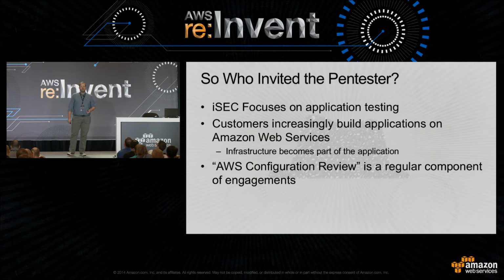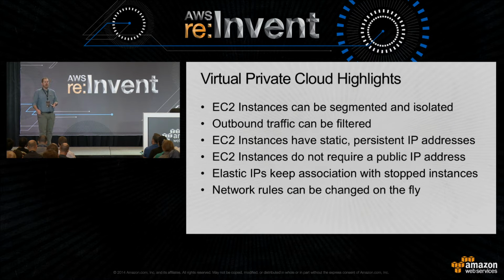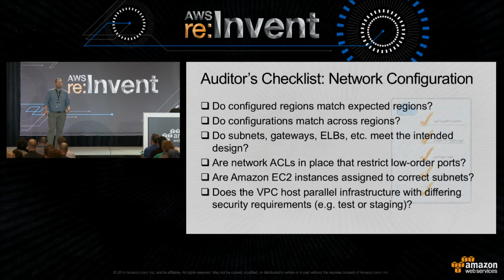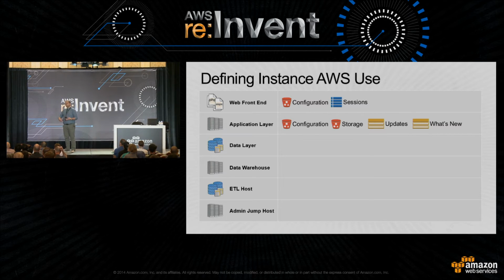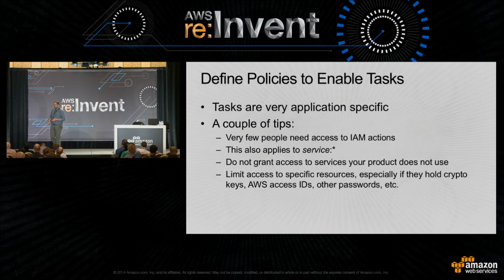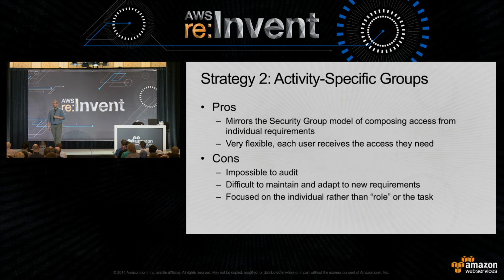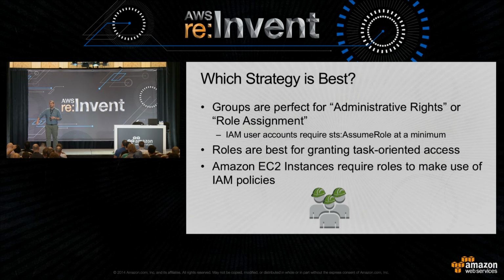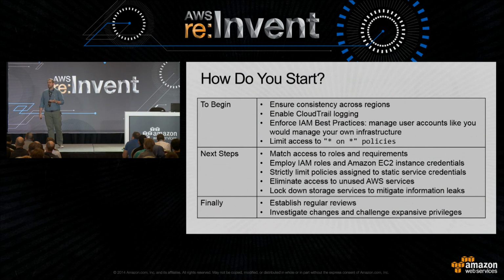AWS re:Invent 2014 | (SEC309) Amazon VPC Configuration: When Least Privilege Meets the Tester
Enterprises trying to deploy infrastructure to the cloud and independent software companies trying to deliver a service have similar problems to solve. They need to know how to create an environment in AWS that enforces least-privilege access between components while also allowing administration and change management. Amazon Elastic Cloud Compute (EC2) and Identity and Access Management (IAM), coupled with services like AWS Security Token Service (STS), offer the necessary building blocks.  In this session, we walk through some of the mechanisms available to control access in an Amazon Virtual Private Cloud (VPC). Next, we focus on using IAM and STS to create a least-privilege access model. Finally, we discuss auditing strategies to catch common mistakes and discuss techniques to audit and maintain your infrastructure.